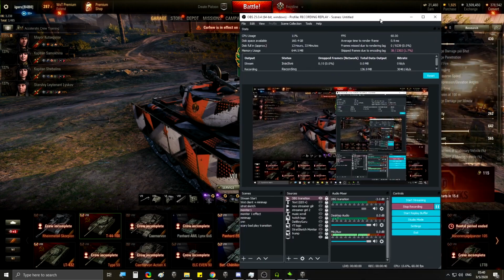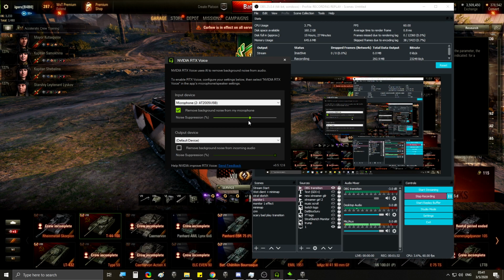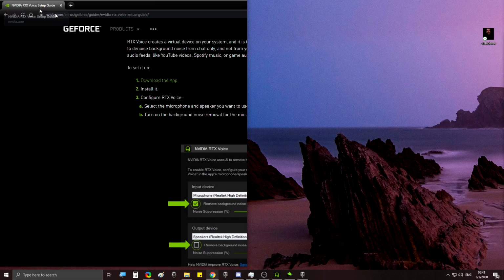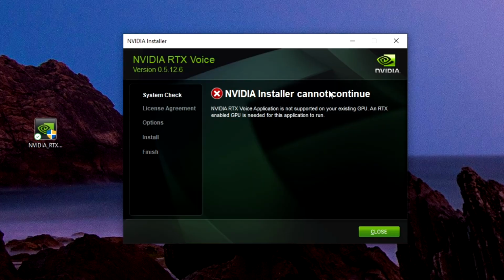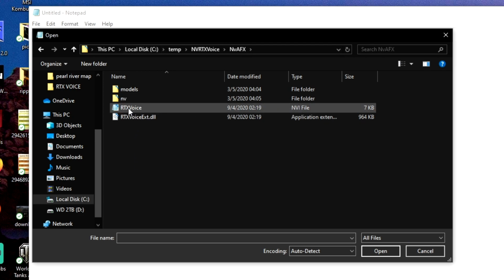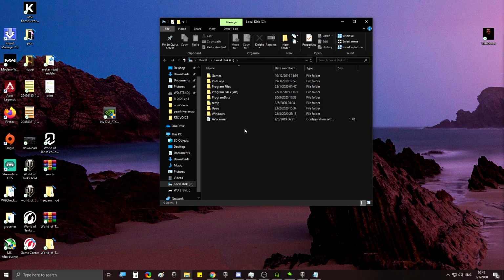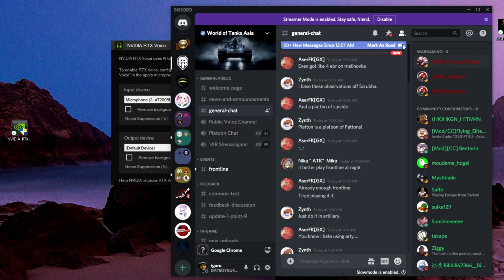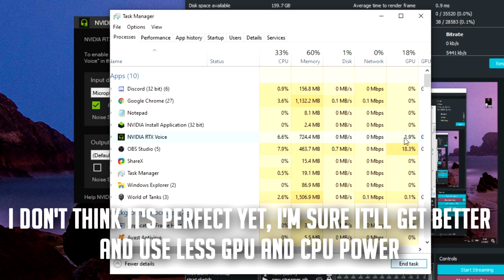RTX Voice in GTX Next Level World of Tanks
How to make RTX Voice for your GTX card

500 Gold
3 Days WOT Premium Plus
100k credits